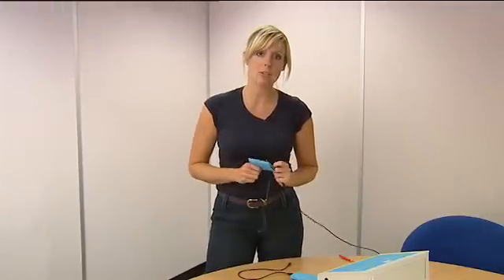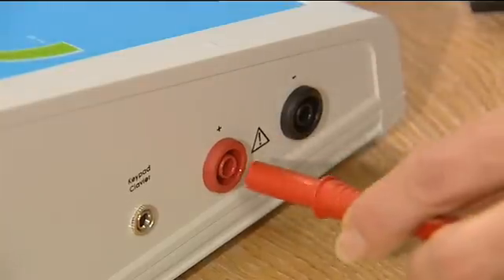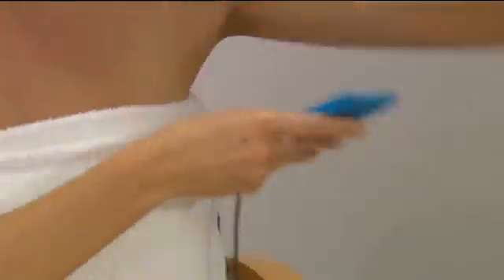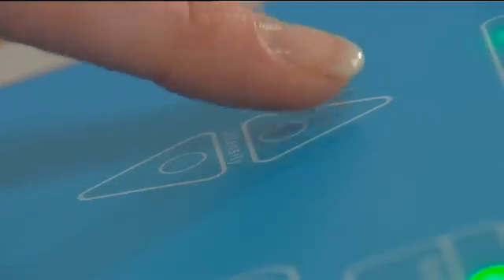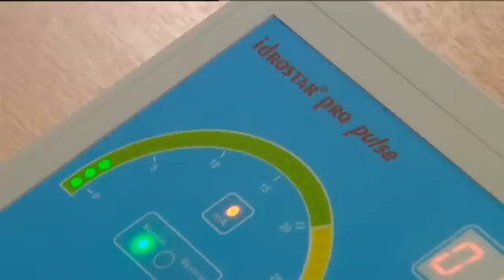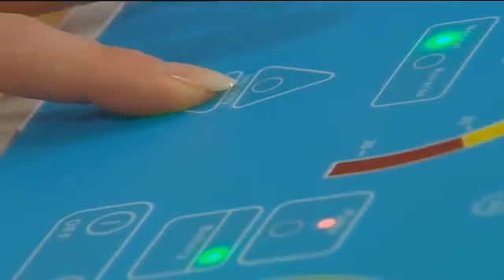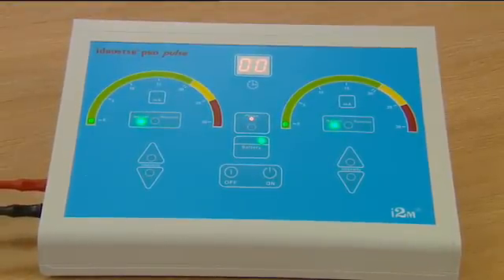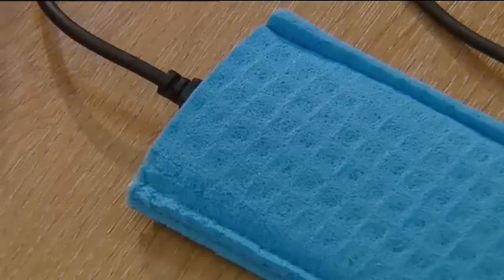Treating hyperhidrosis of the hands with an Idrostar Pro Pulse iontophoresis machine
This video shows how to set up an Idrostar Pro Pulse to treat hyperhidrosis (excessive sweating) of the hands.